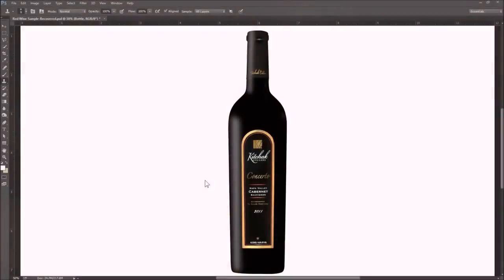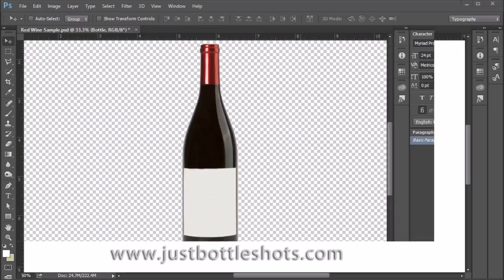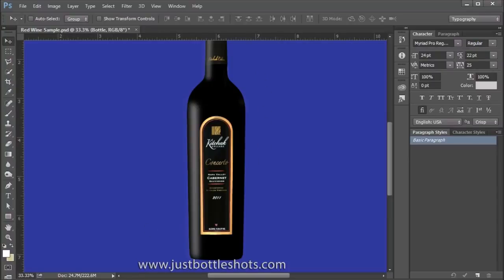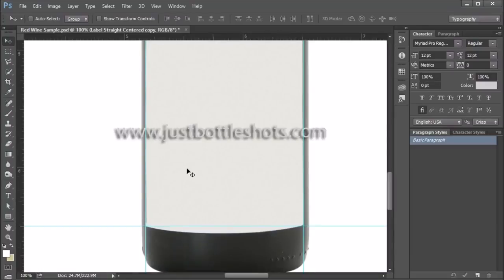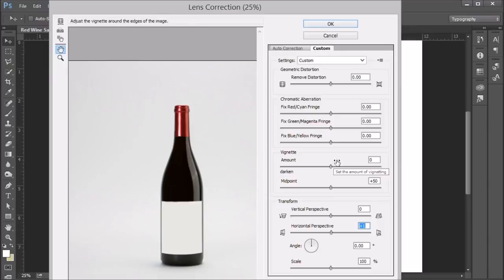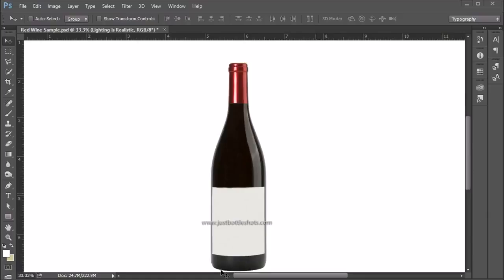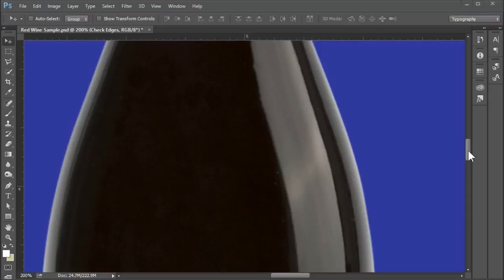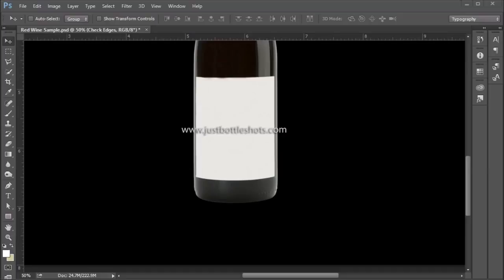10 Things That Make a Good Wine Bottle Photo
Ten things to check for in evaluating a wine bottle photo. What are the attributes of a good bottle image?